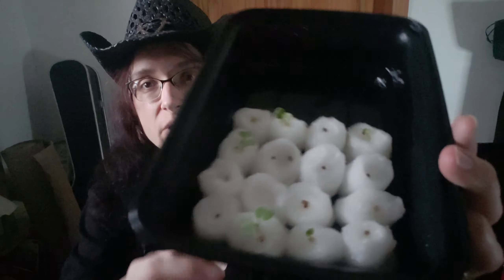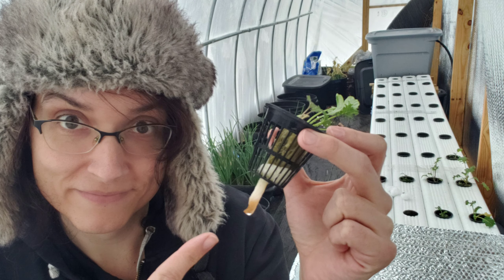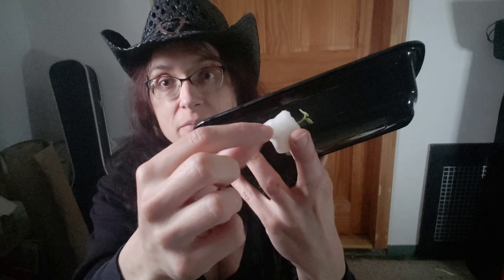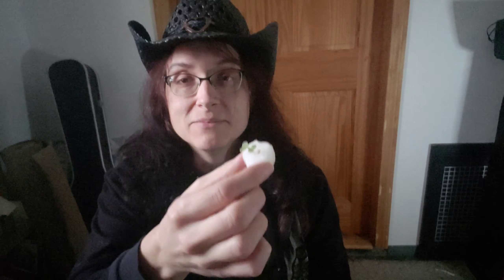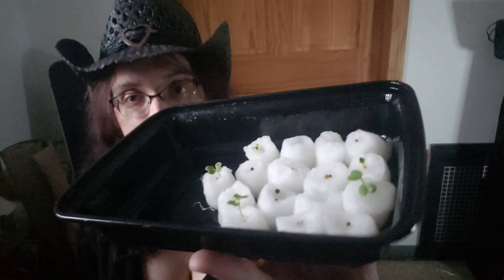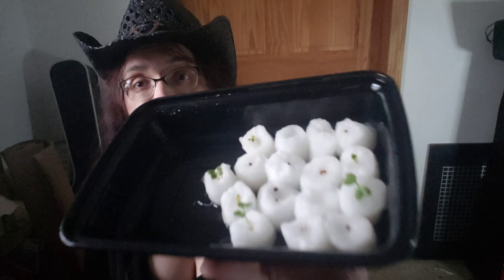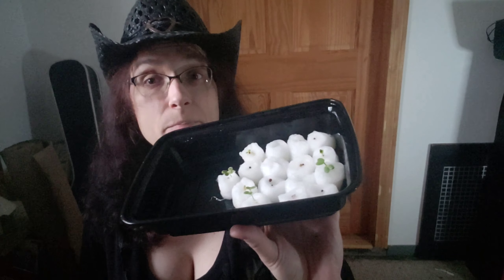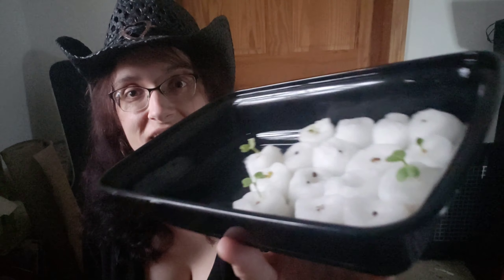Starting Seed in Cotton Balls (alternative to rockwool?)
Rockwool has a lot of downsides, so finding a natural, compostable and CHEAP alternative to rockwool cubes seems worthwhile.  Here I tested cotton balls as a natural alternative to rockwool.  It worked very well!  But my recommendation would be to get cottonballs that are not bleached or treated

5) Buy my sci-fi novel

Aquaponics, hydroponics, aquaponics, dwc, nft, bioponics, anthroponics, vermaponics, vermiponics, natural hydroponics, fishless aquaponics, bio reactor, bio filter, bio filtration, microponics